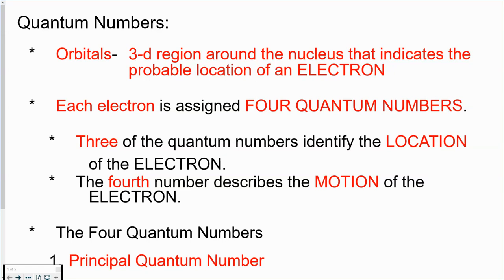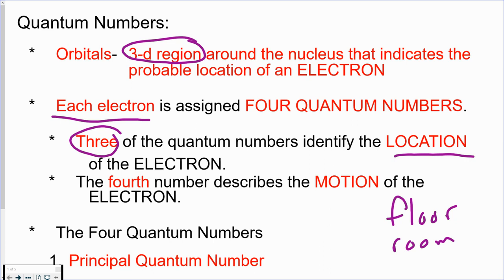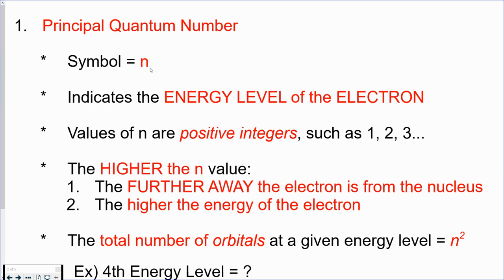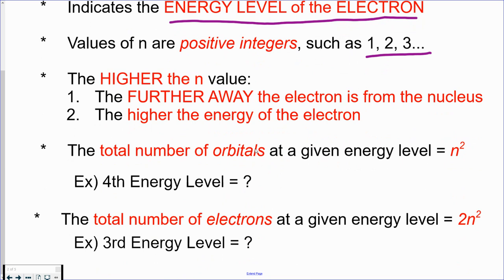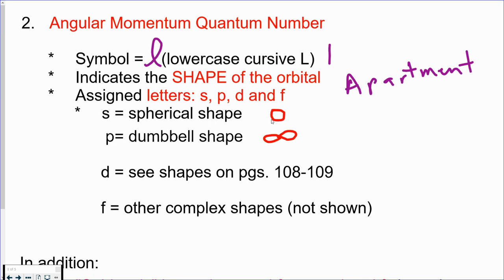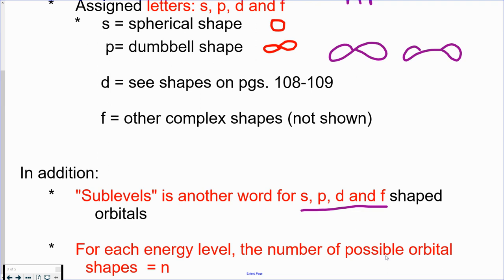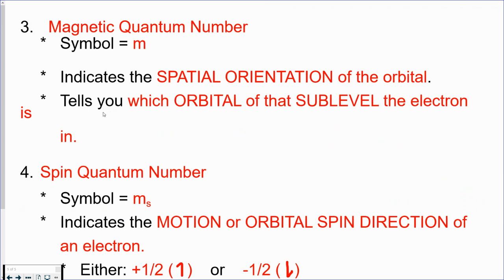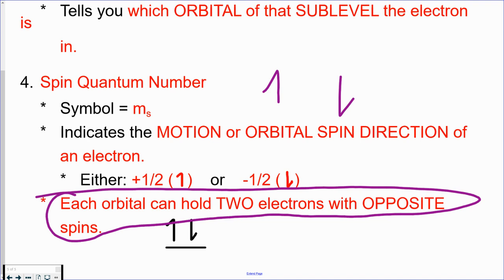Chapter 4 Section 2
Chemistry Notes over Quantum Numbers